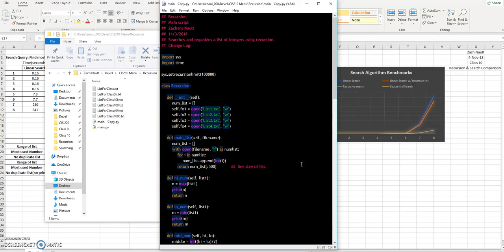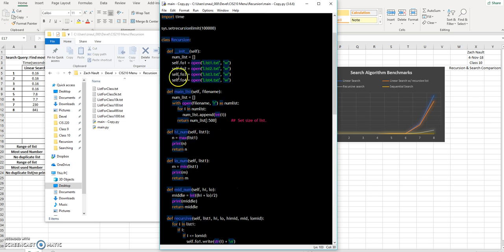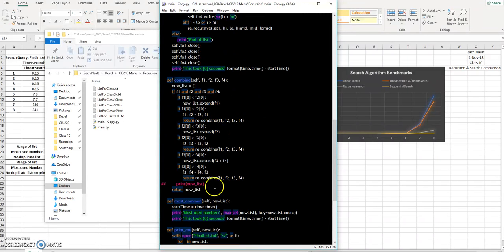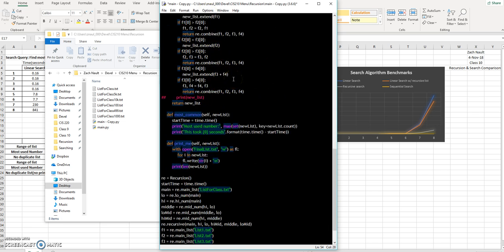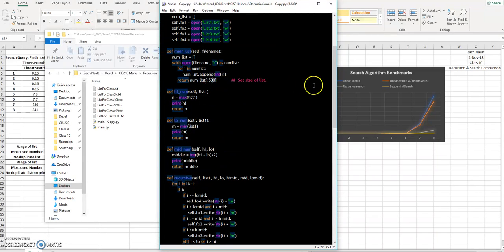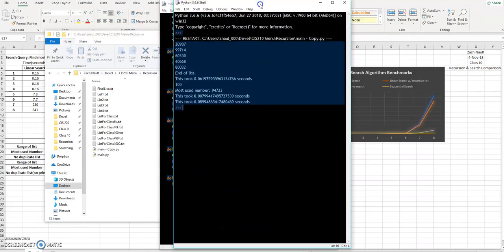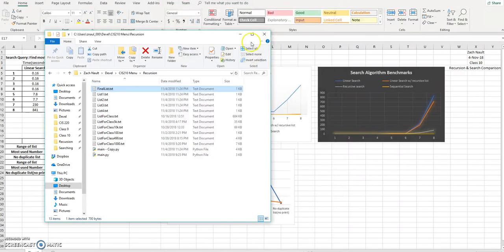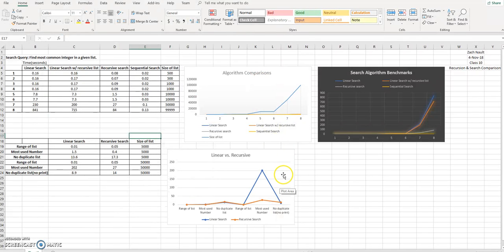CIS210 Class 10 Recursion